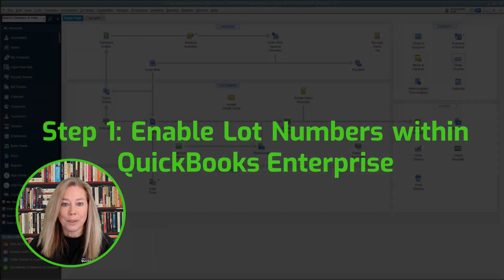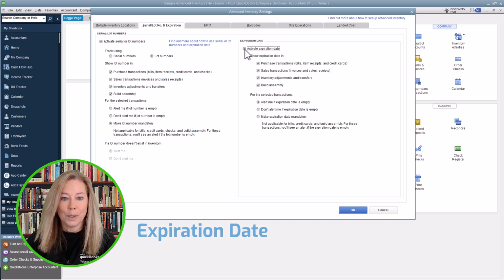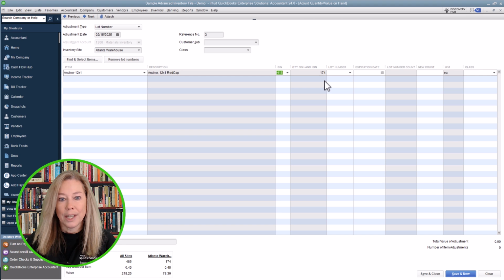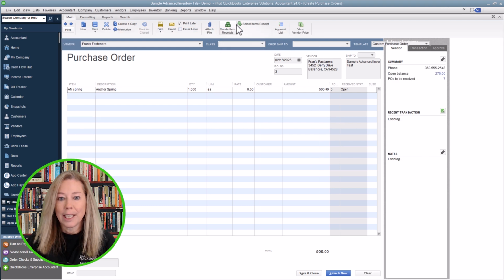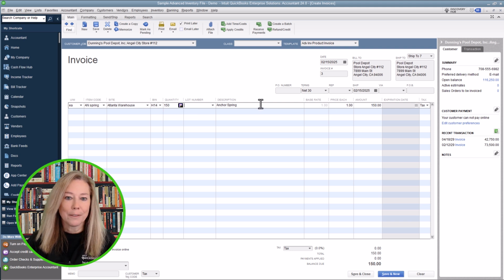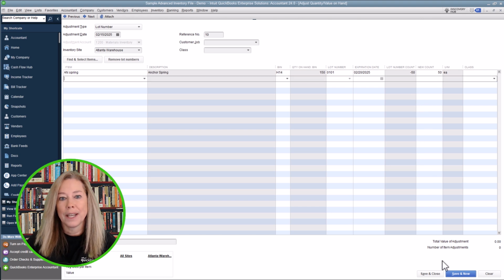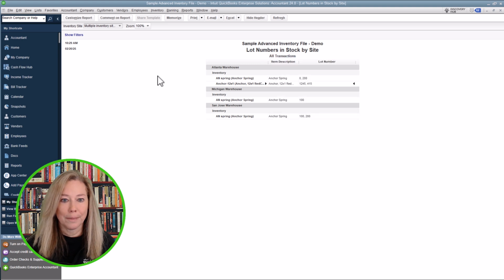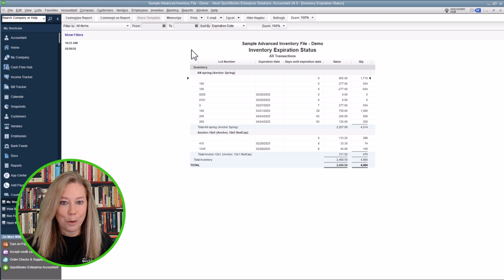QuickBooks Enterprise: How to Setup and Use Lot Numbers for Advanced Inventory Tracking Like a Pro!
In this tutorial, Raeann Salter from Minding My Books demonstrates how to use Lot Numbers for Advanced Inventory Tracking in QuickBooks Enterprise. Whether you're an existing user looking for guidance or considering an upgrade to Platinum, this step-by-step guide will help you efficiently track inventory, streamline operations, and boost accuracy in your business. Don’t miss the opportunity to unlock the full potential of QuickBooks Enterprise!

📌 Here's a List of Chapters to Help You Navigate This Video Efficiently:
0:00 Introduction
1:55 Lot Number Setup
5:20 Turn on Expiration Date to Track Your Inventory Items
7:58 How to add lot numbers to items already in stock
11:08 Working with Lot Numbers
14:58 Sell Items with Lot Numbers
18:12 Steps to Remove Lot Numbers
21:30 Lot Number Reports
21:40 Transaction List by Lot Number Report
22:11 Lot Numbers in Stock by Site Report
23:35 Inventory Stock Status by Lot Number Report
25:22 Inventory Expiration Status Report

🔥 This in-depth guide ensures that businesses can efficiently manage inventory, comply with tracking regulations, and optimize their QuickBooks Enterprise system. This video provides step-by-step instructions on:
✅ Choosing between Serial and Lot Numbers for inventory tracking
✅ Setting up Lot Numbers in QuickBooks Enterprise
✅ Enabling Expiration Date tracking for better inventory management
✅ Assigning Lot Numbers to existing stock
✅ Receiving inventory with Lot Numbers and Expiration Dates
✅ Selling and adjusting Lot Numbers in transactions
✅ Running reports for Lot Number tracking, recalls, and stock status

🔥 This video is a must-watch for anyone who wants to take full control of their inventory in QuickBooks Enterprise. Learn how to set up and manage Lot Numbers to supercharge your inventory accuracy and ensure your business is always operating at peak efficiency. Perfect For:
🚀 Business Owners & Managers - Transform your inventory management and gain unparalleled control.
🔧 Inventory Experts - Optimize your workflow with advanced lot tracking features.
📈 QuickBooks Enthusiasts - Maximize the power of QuickBooks Enterprise’s Advanced Inventory system.

Minding My Books: Expert QuickBooks Solutions for Your Business!
2. QuickBooks Data Migration Services
4. QuickBooks Setup and Integration Service

Running a business in Canada with QuickBooks? Need expert support?